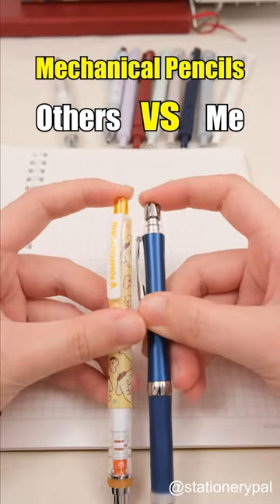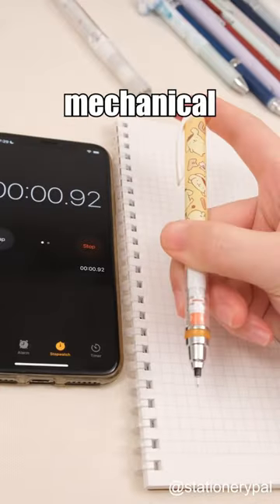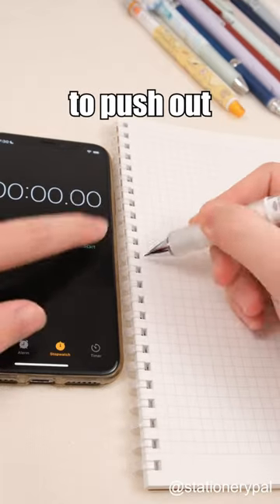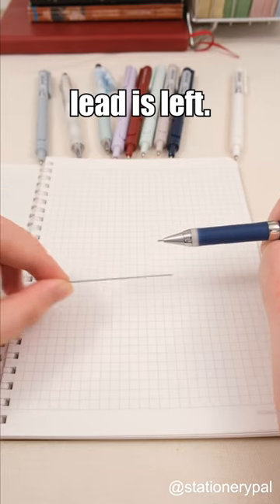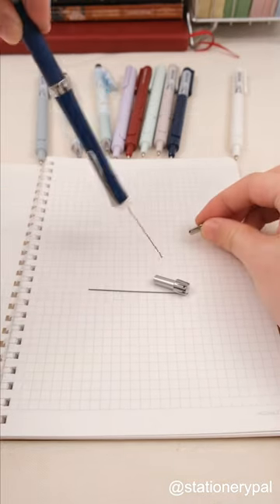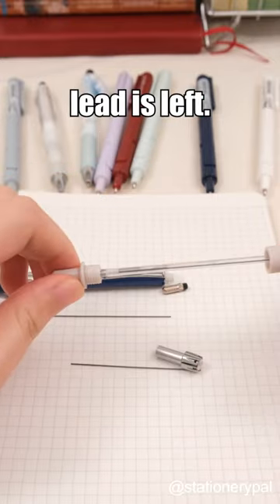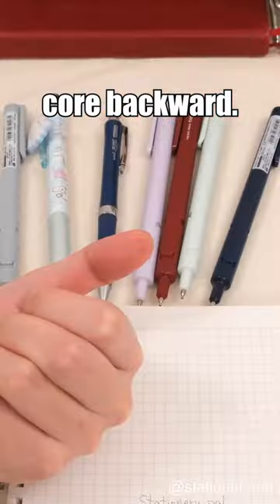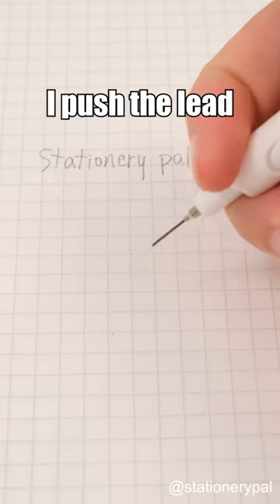Others using mechanical pencils vs me